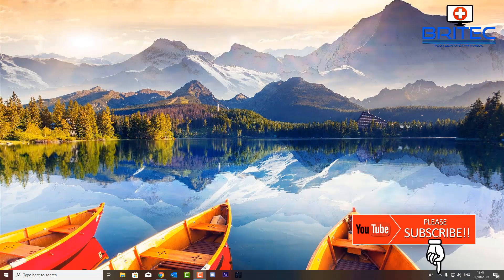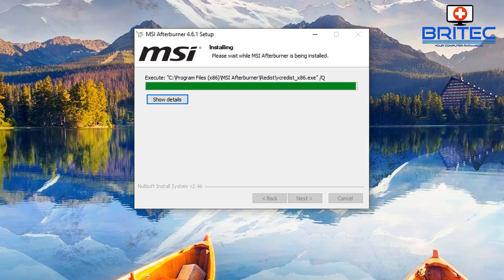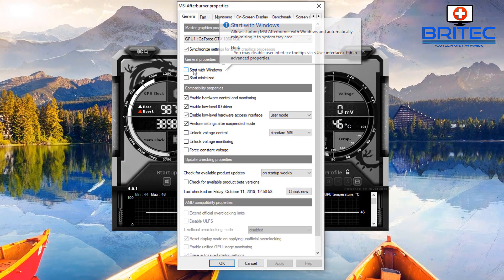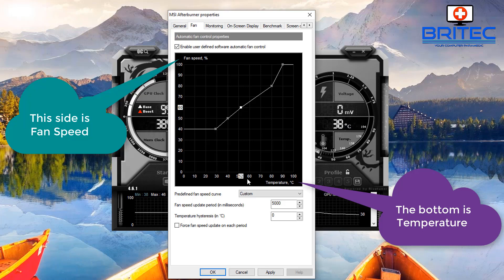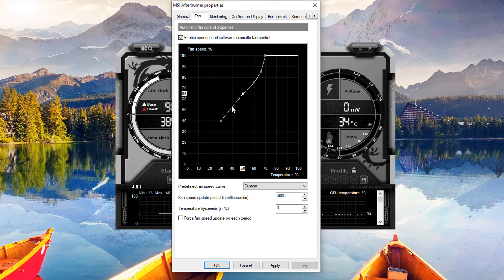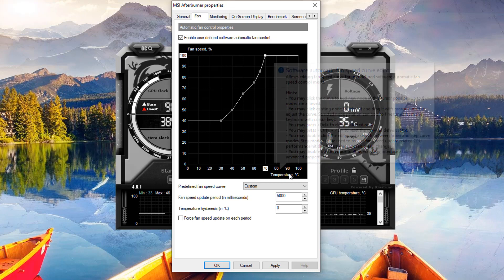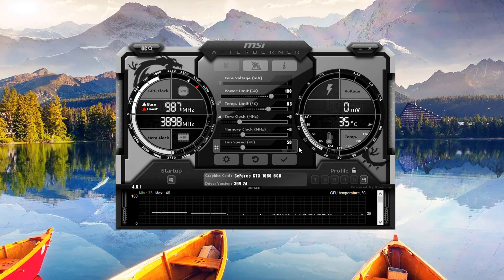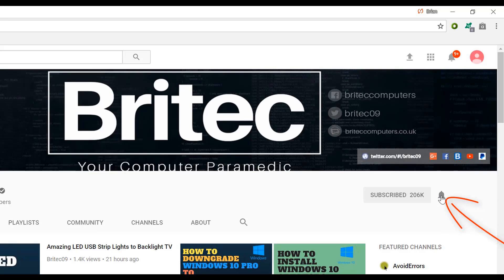How to Lower Your GPU Temperature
Are your GPU temps running a little hot while idle? want to cool down your graphics card? well this video is for you. I will show you how to lower gpu temperature.

1. This is not recommended for laptops.

2. Make sure all dust is removed from case and GPU

3. Make sure GPU is running properly and not need new thermal compound, if it does, replace thermal compound and pads.

4. Download MSI AfterBurner

5. Setup a fan curve profile, make sure you have the correct fan speed set for the correct temperatures.

I see a 10c drop in temps.